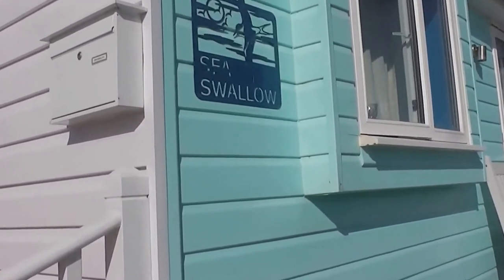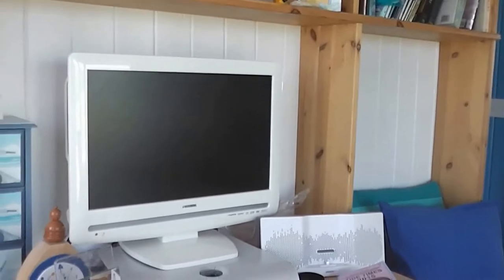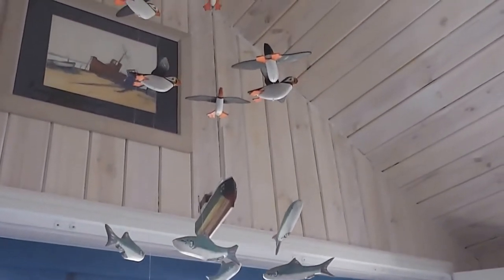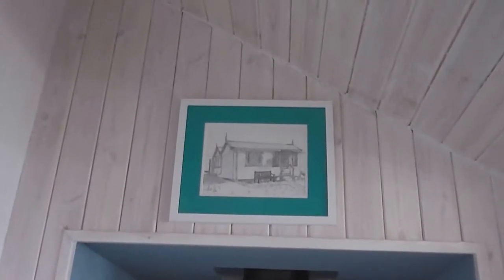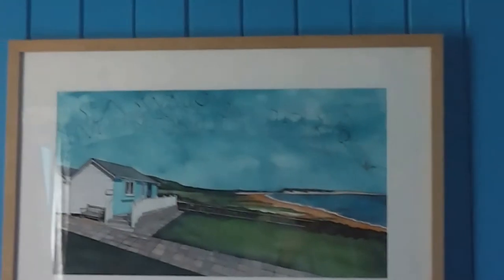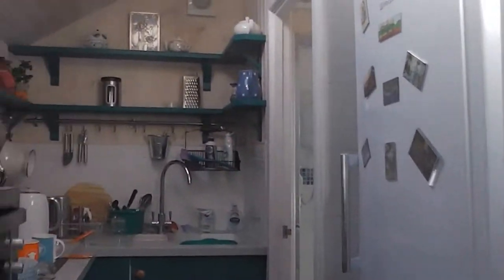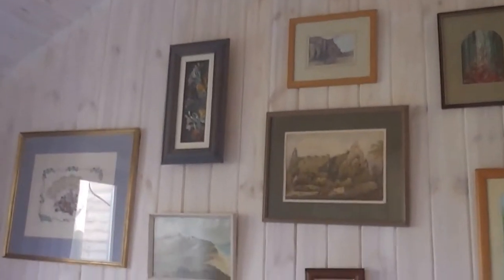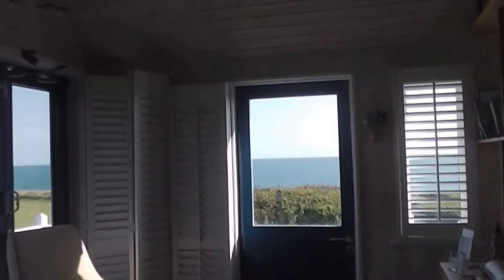The Chalet at our West Bexington holiday June 2015